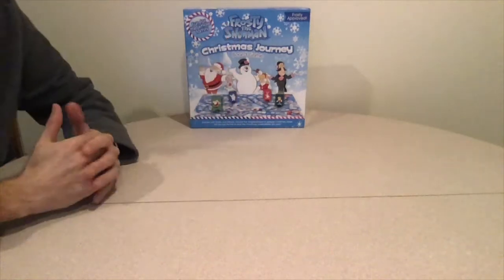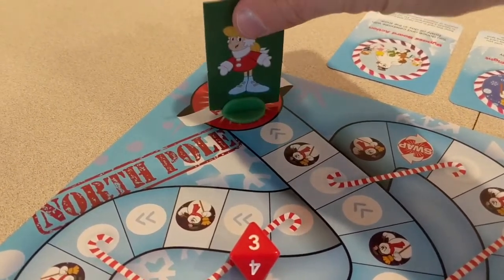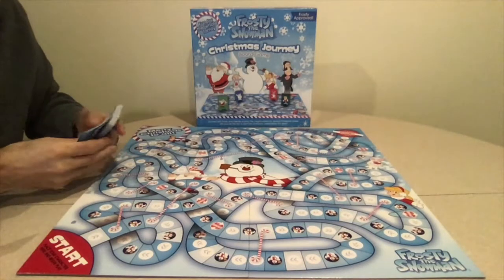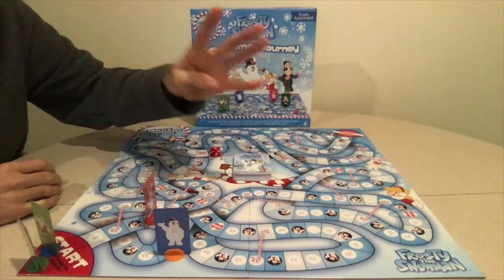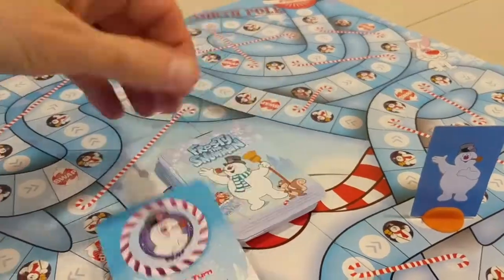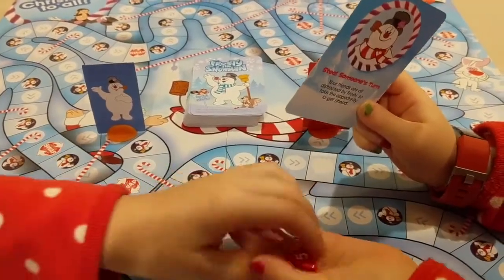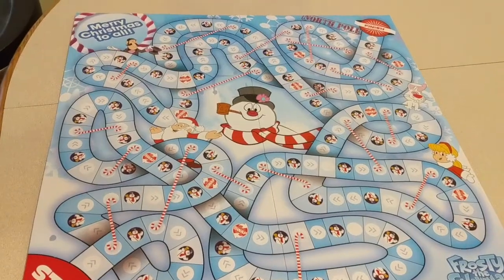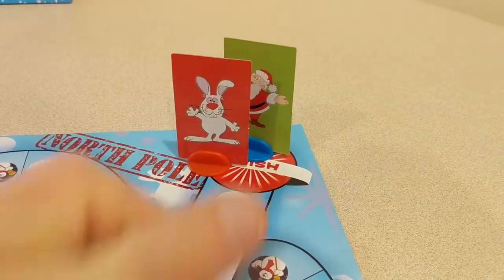Frosty the Snowman Christmas Journey - How to play and a review of board game for kids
How to play the Frosty the Snowman Christmas Journey board game for kids